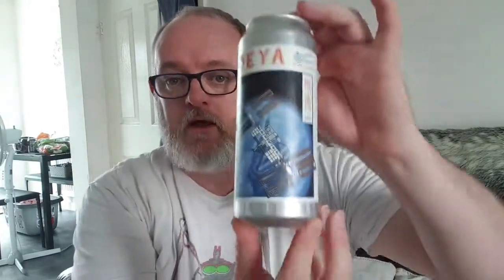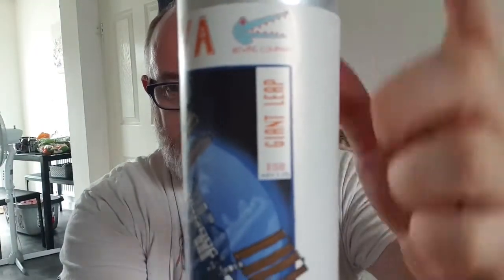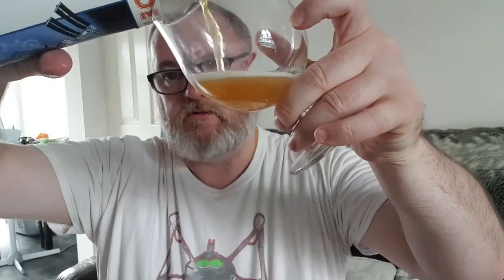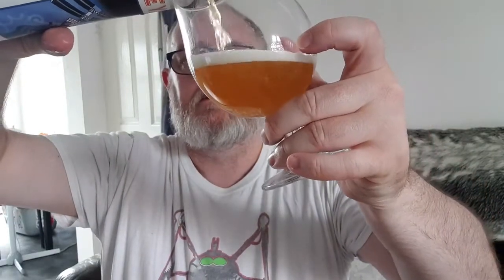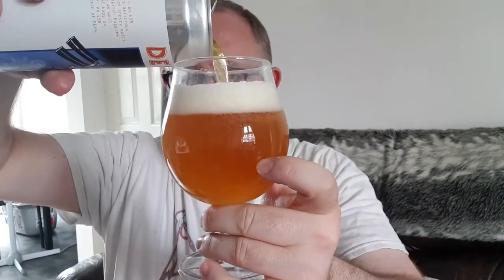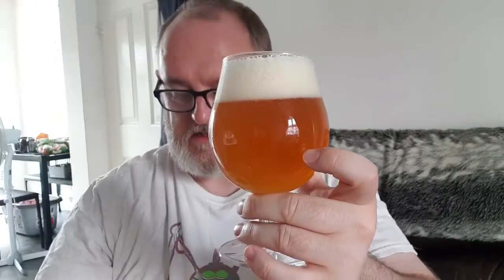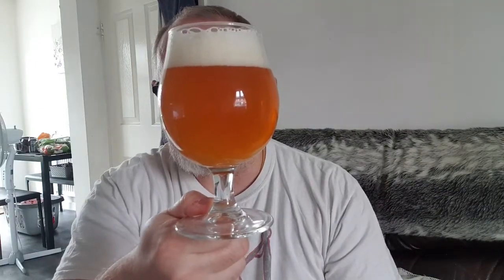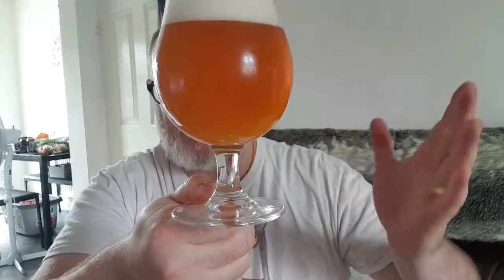Beer Dad #1383 DEYA Giant Leap ESB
DEYA Giant Leap ESB review